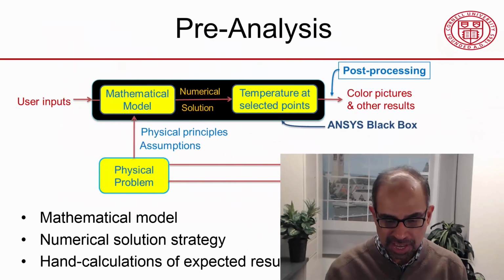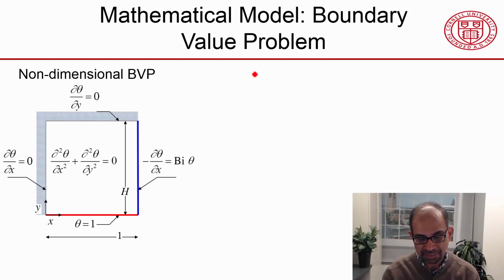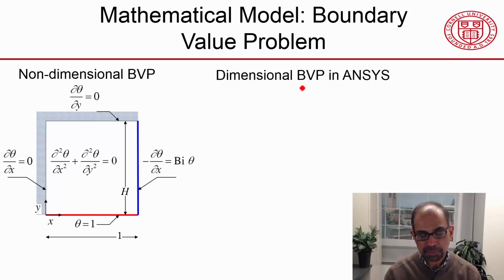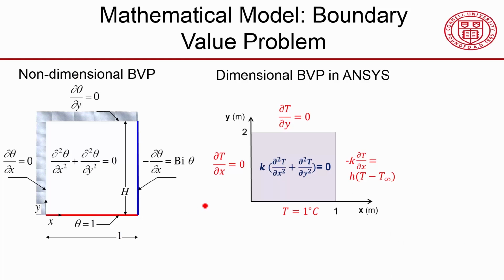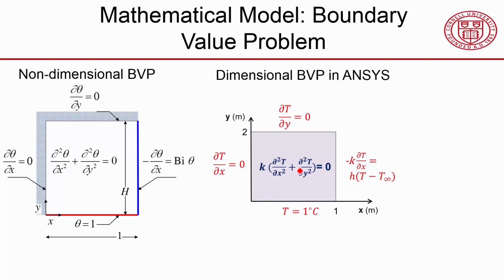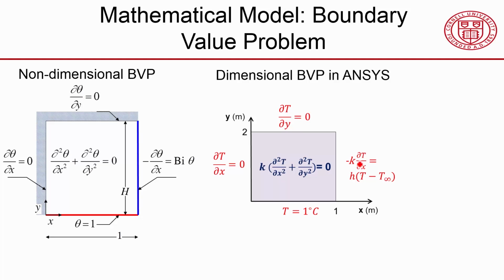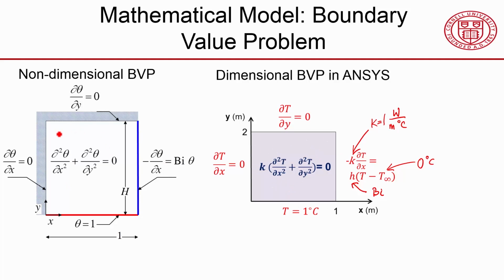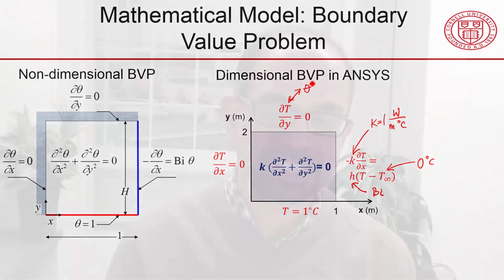CORENGR22016-V004900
1.4.2 Mathematical Model.mp4